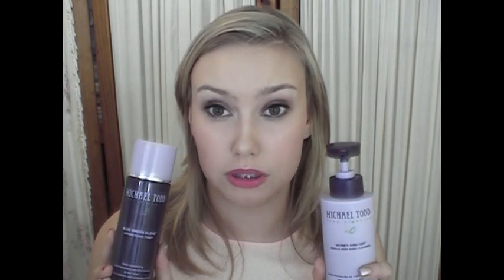2013 Beauty Favourites- Eyes, Skincare, Hair and Nails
Hey guys,
Welcome to Part 2 of my 2013 Beauty Favourites. Today's video is my favourite eye porducts, skincare, haircare and nail care. I hope you enjoy
Hannah